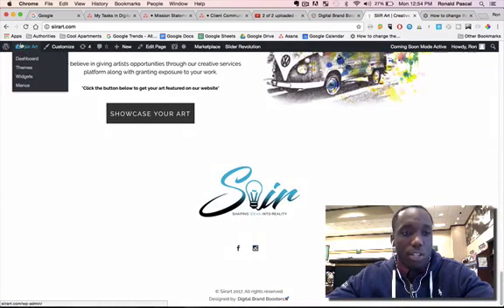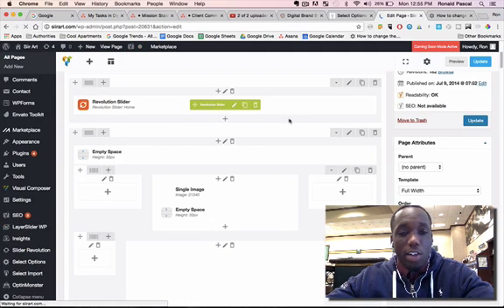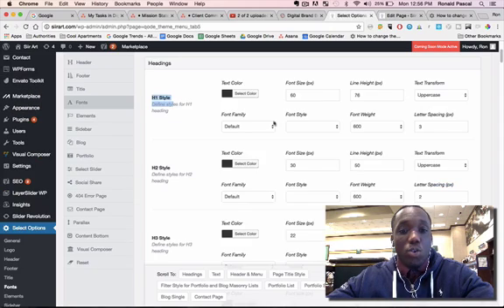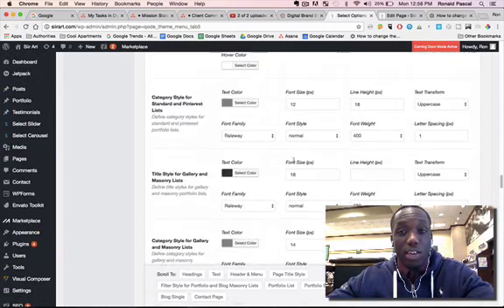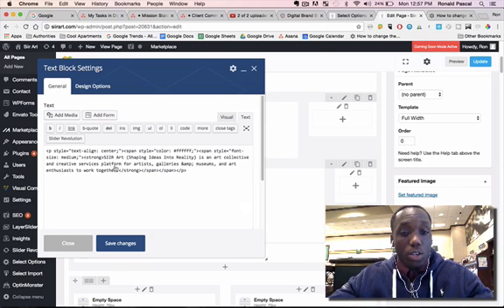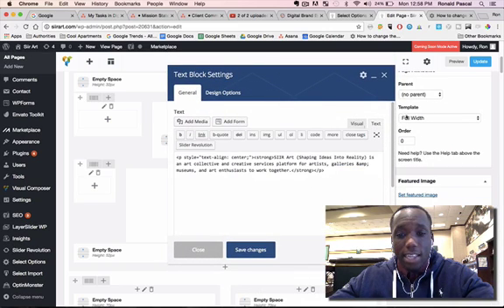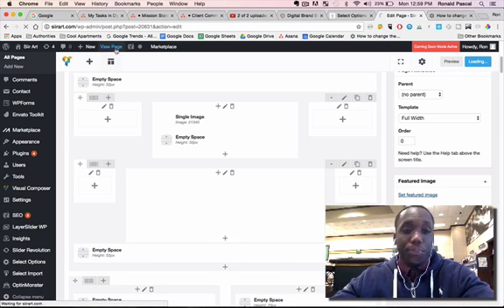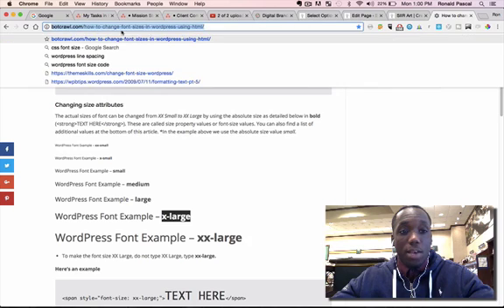How To Change Text And Text Size In Wordpress - Digital Brand Boosters